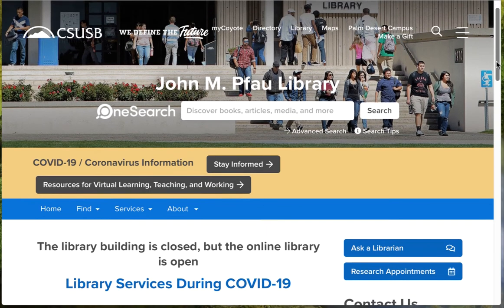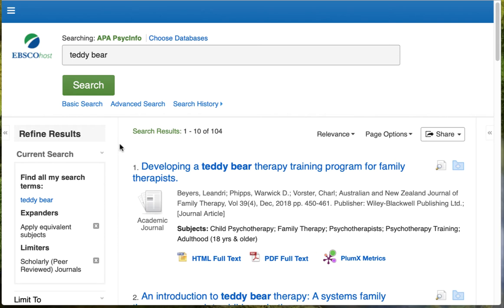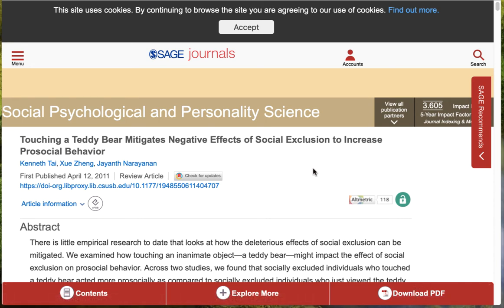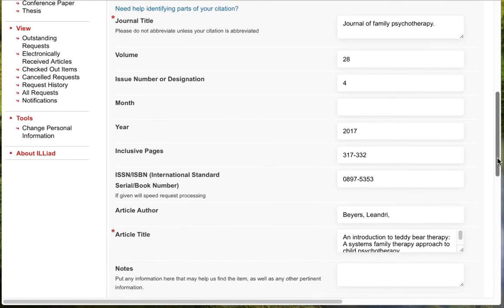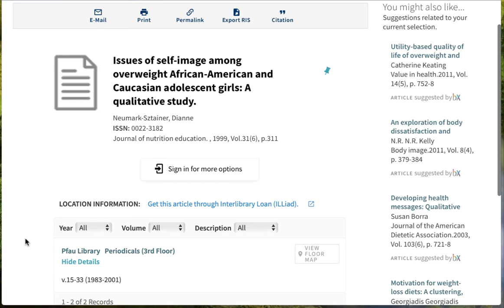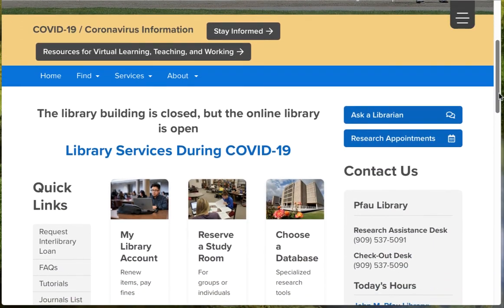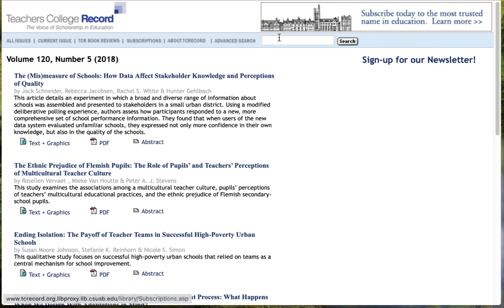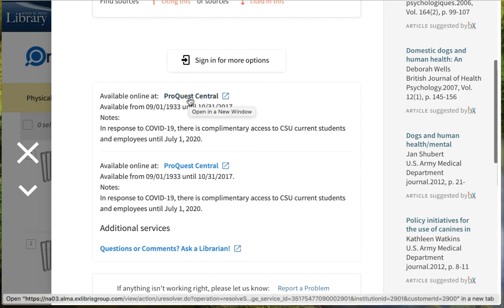Find the Full Text of the Articles You Need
If you’ve ever tried to find the full text of an article only to end up on a confusing screen with no idea what to do, this workshop is for you!  All of the different scenarios will be explained and demonstrated.